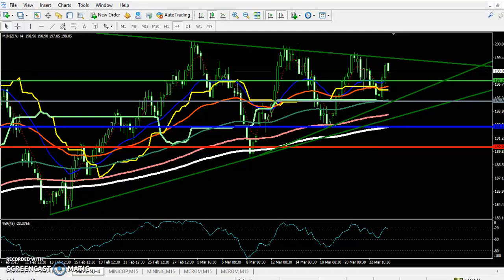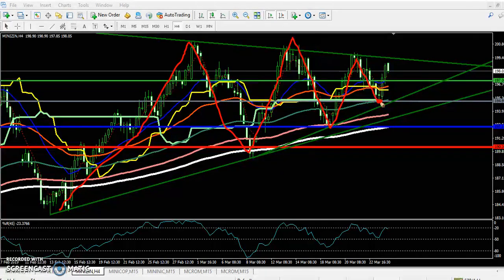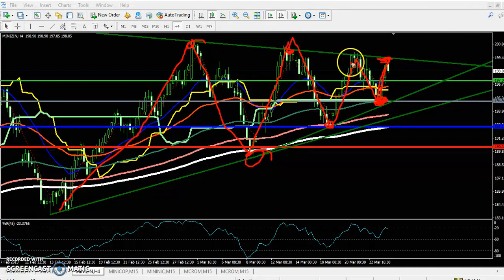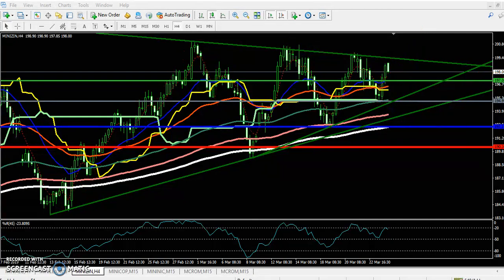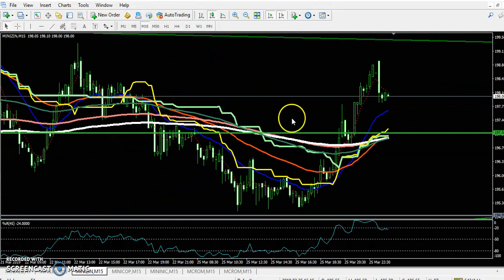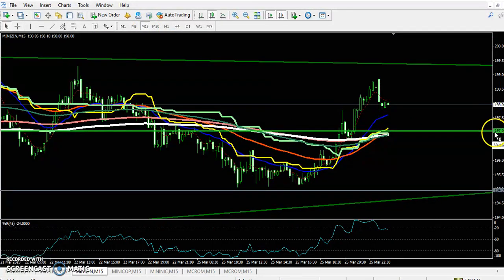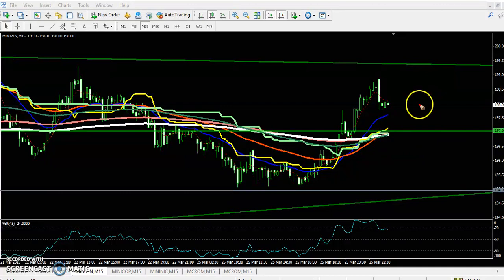Today MCX Zinc Market Research 26.03.2019 (Hindi)